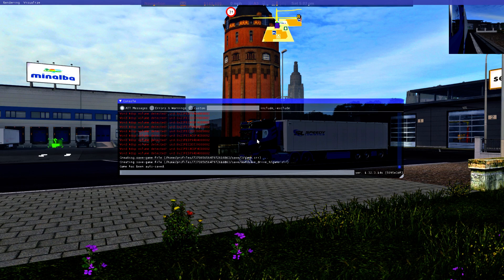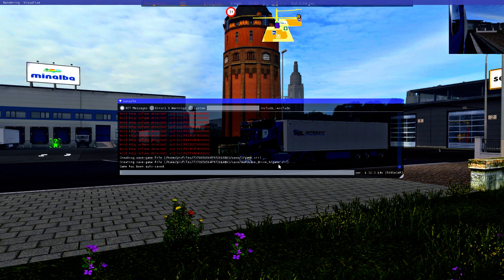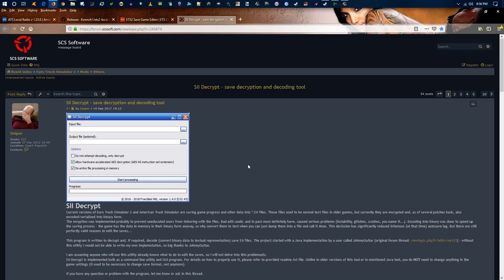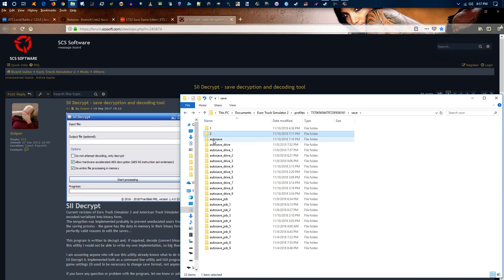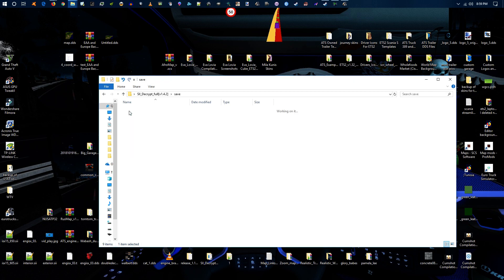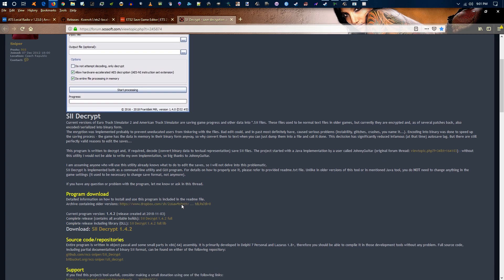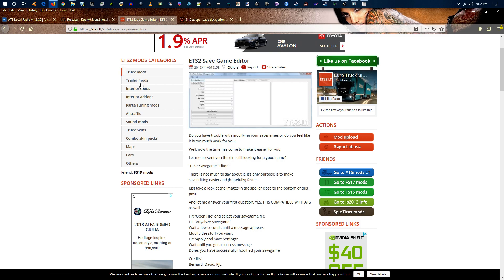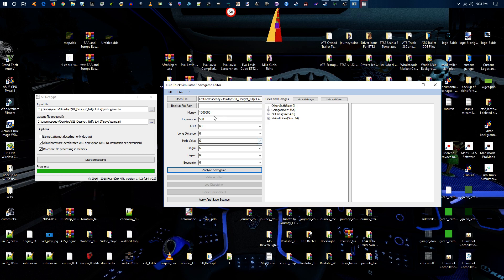ATS and ETS2 Save Game Editor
ETS2 and ATS Save game Editor for those whom like to tinker under the hood.  :)  Yes it does exactly that edits Save Game Files for your Truck Sim.  Some pretty cool stuff, Hope you enjoy it as well. I also try to explain best I can how to I got it to work, for me. pretty simple.

Note you need both programs to make the magic happen. :)

dOOmERdaZe